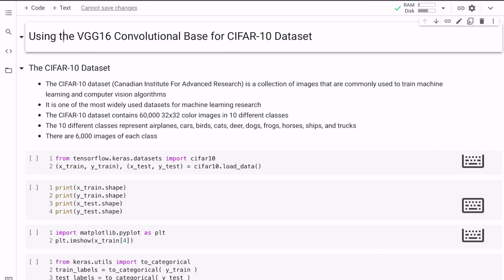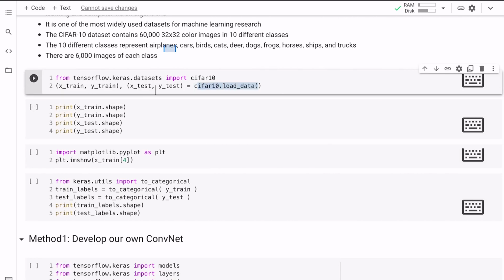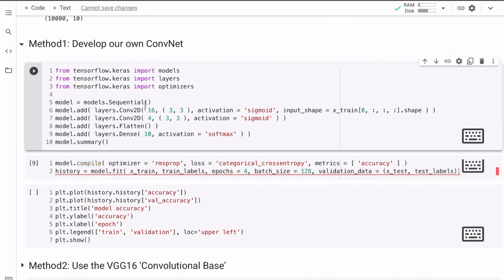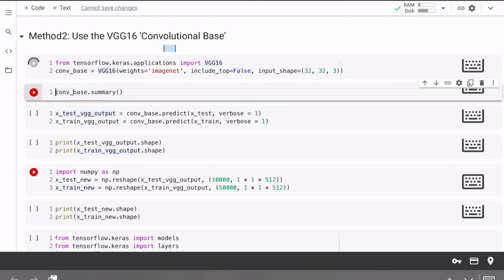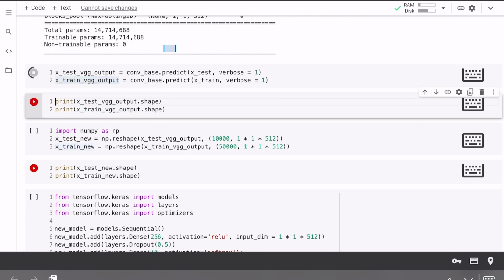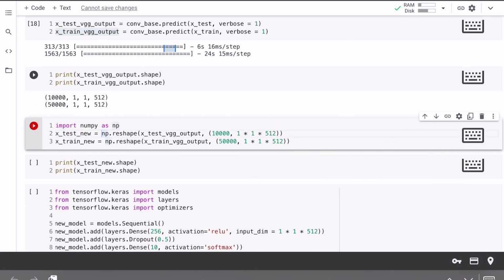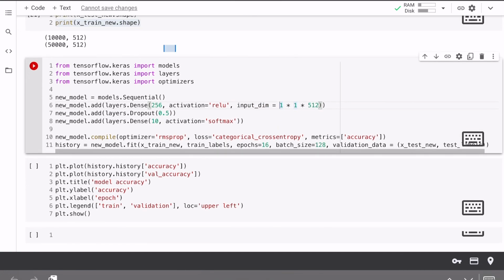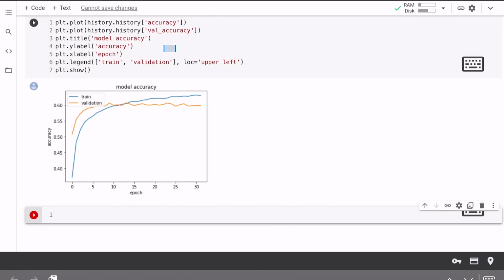[DL] Deep transfer learning - using VGG16 convolutional base